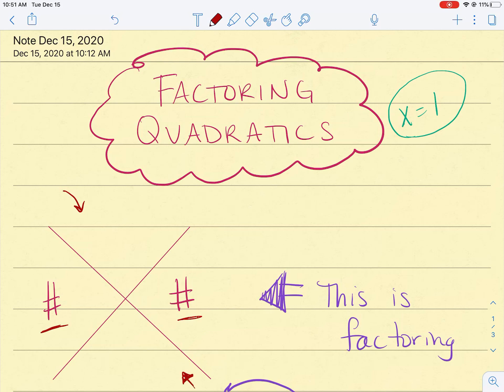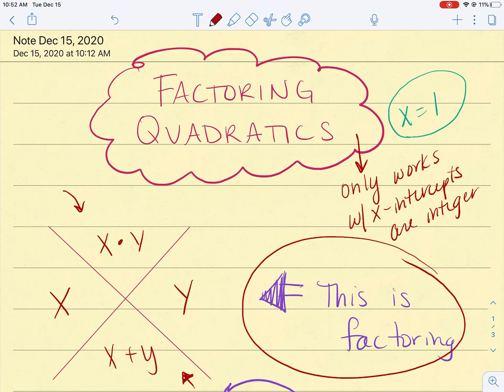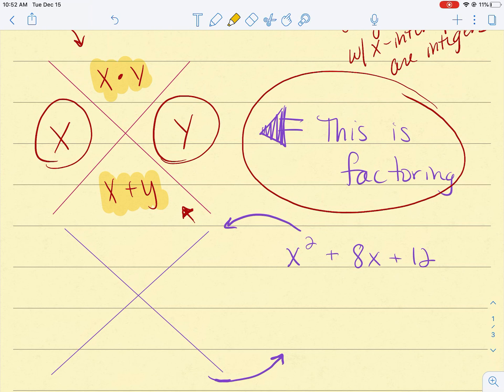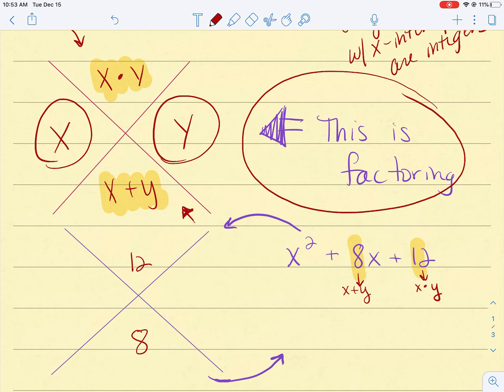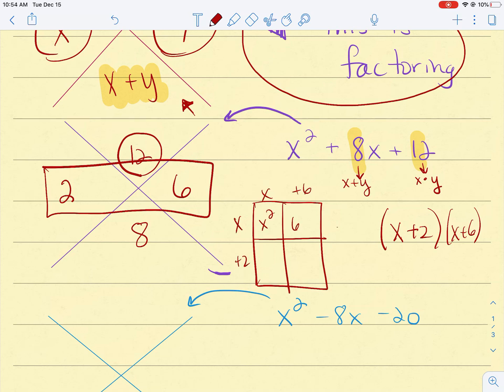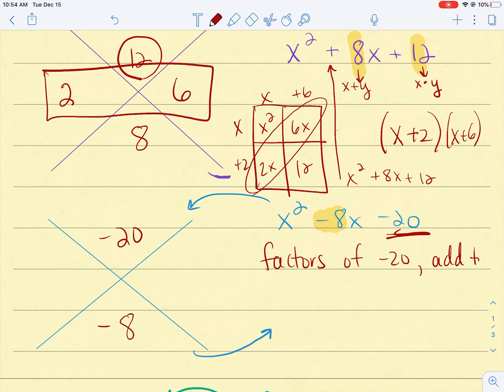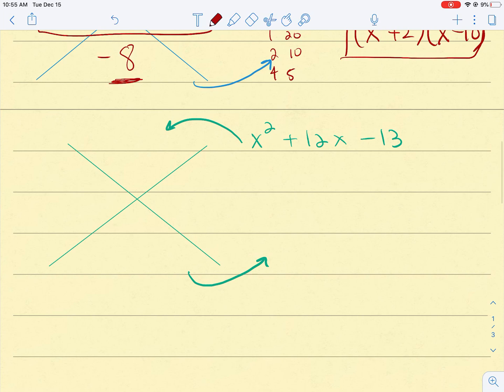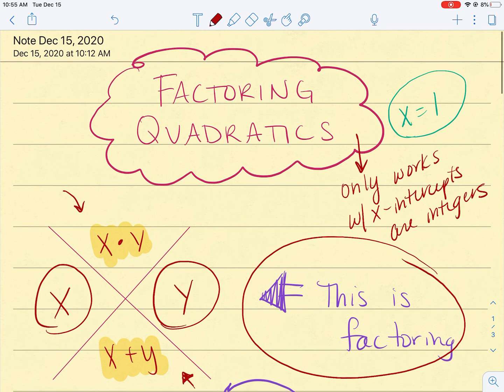December 15, 2020